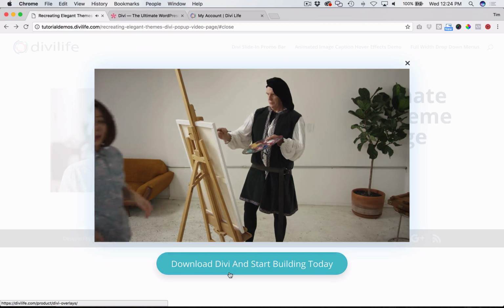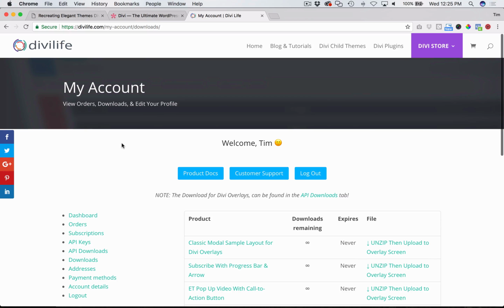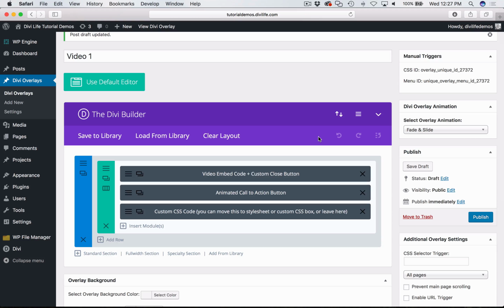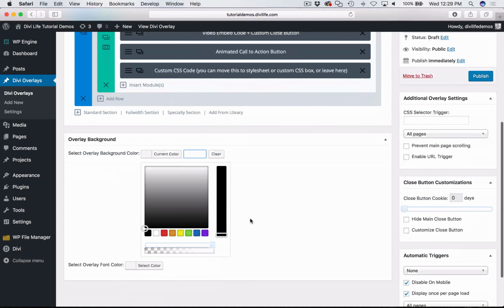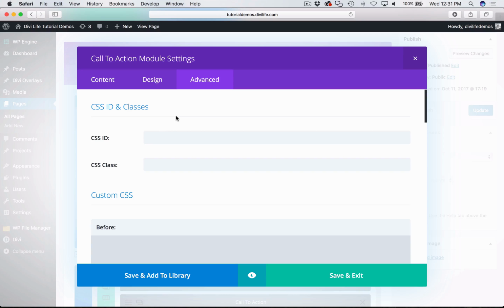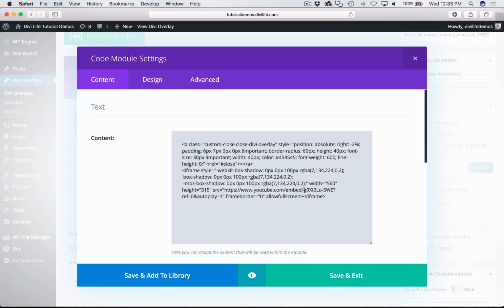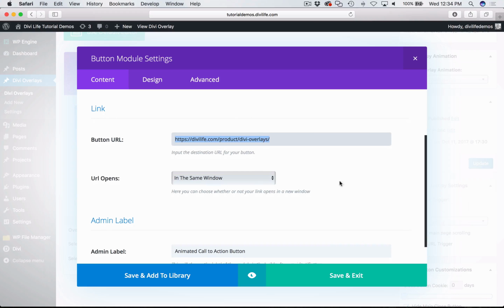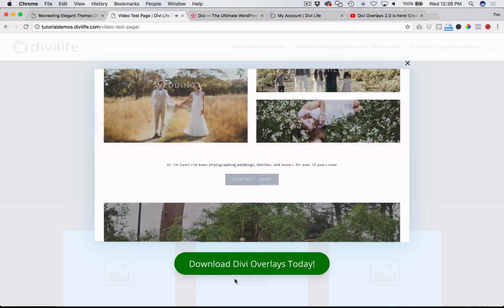How to Create a Pop Up Video in Divi with a Call to Action Button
In this tutorial, we show you how to create a pop-up video with an animating call to action button in Divi using our popular plugin, Divi Overlays.